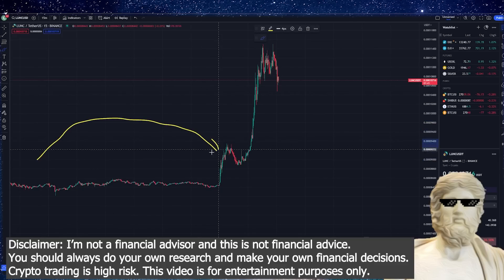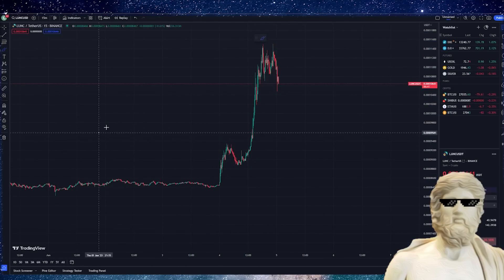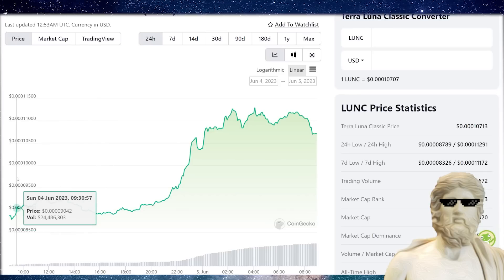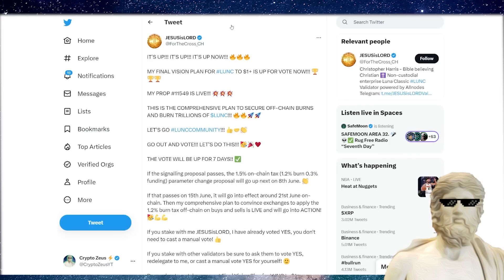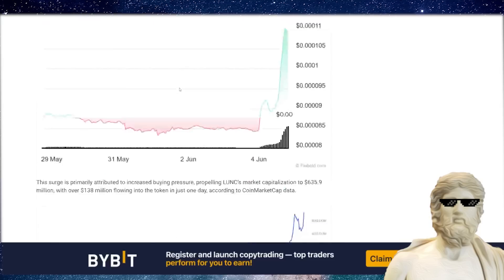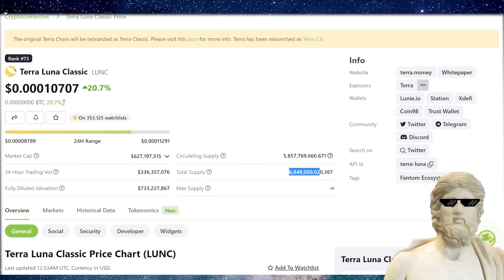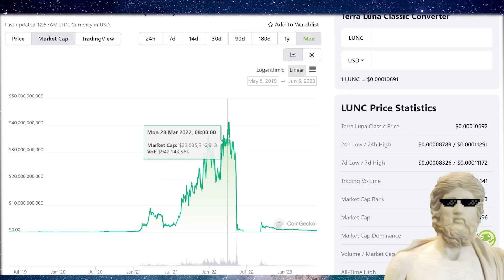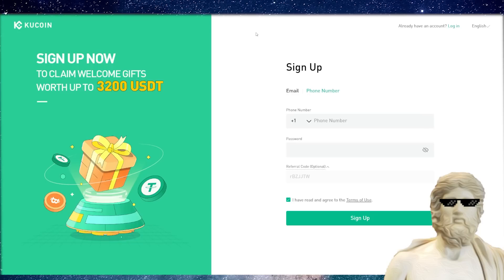TERRA LUNA CLASSIC 🔥 THINGS ARE MOVING FAST! 📈🌛 TERRA LUNA LUNC PRICE PREDICTION !!! 💰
LUNC NEWS today and LUNC PRICE, lets go I cover it now 🚀

Watch out for scammers / impersonators.  I don't requests DM's ever.

On this channel, "Crypto Zeus" we never give financial advice. I am not a financial advisor and I always suggest to do your own research before investing in anything. Crypto Zeus is a channel fully focused on giving information and my own personal predictions of Cryptocurrencies. Thank you for stopping by and good luck on finding the next big coin!